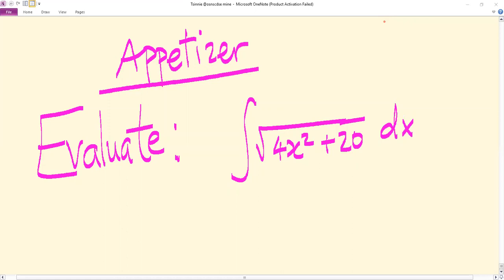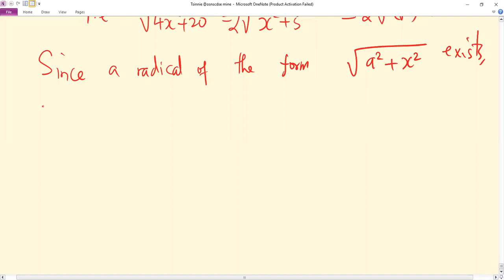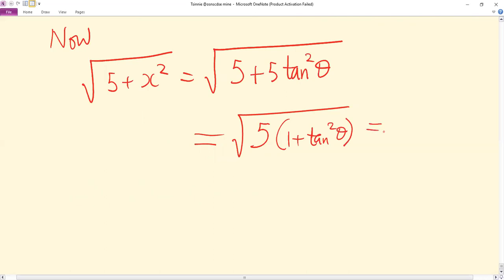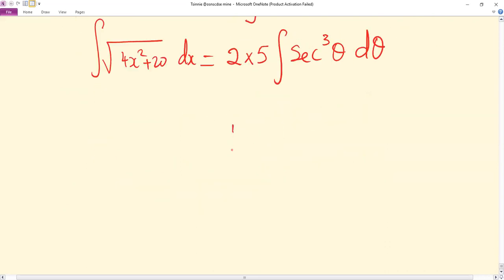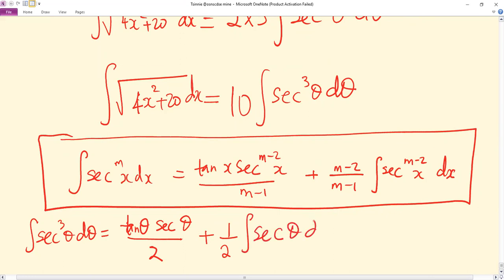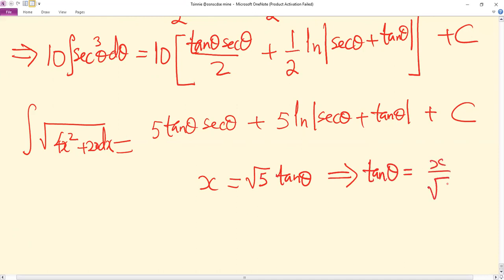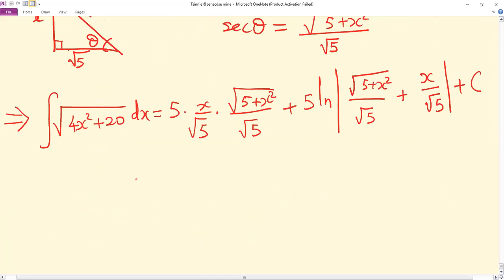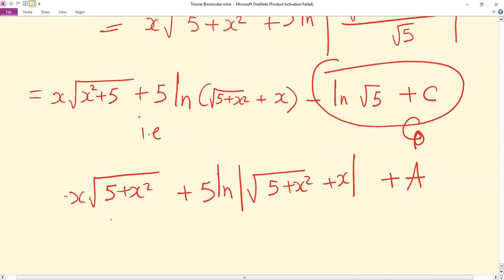Integration - Trigonometric Substitution Part 38 of 50